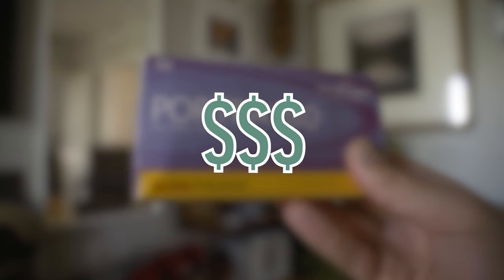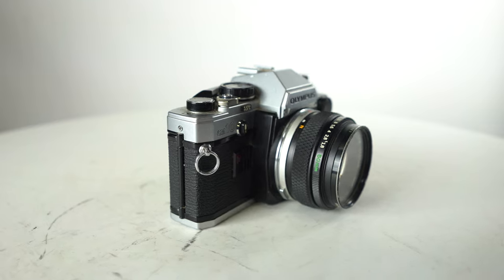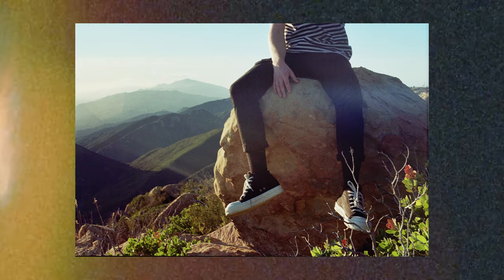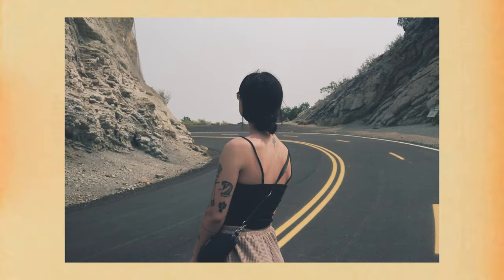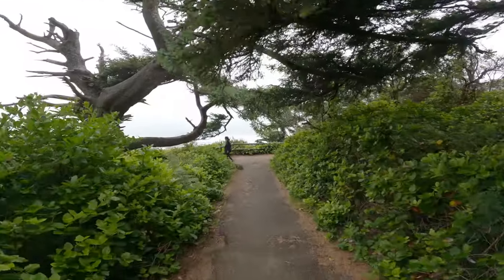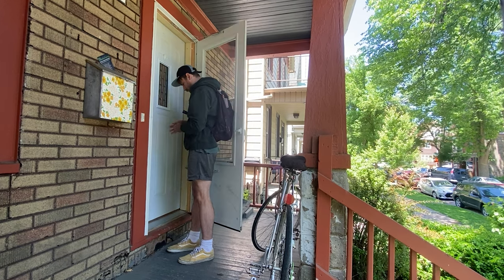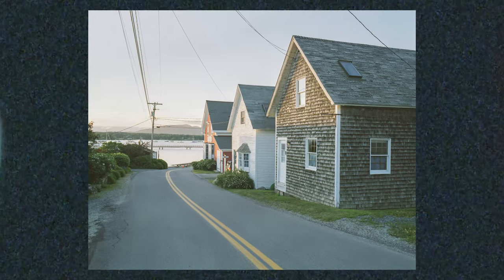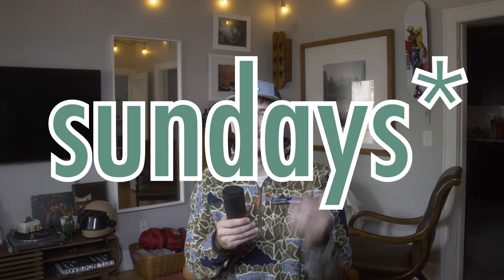Avoid This When Shooting Film!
Shooting film, while incredibly rewarding, is quite challenging, and is easy to get in bad cycles, which end up meaning you spend more money and less good photos are produced.  From silly mistakes while shooting, to more philosophical, photography mindset ideas, there are a handful of things to avoid when shooting film. In this video, I'll tell you about some bad habits that I had when first shooting film and how avoiding these same mistakes can save you from ruined photos and blank rolls. I definitely encountered these problems when I was a beginner shooting film, and are easily avoidable once you understand how each bad habit is kicked to the curb.